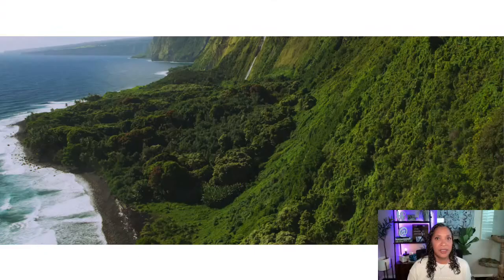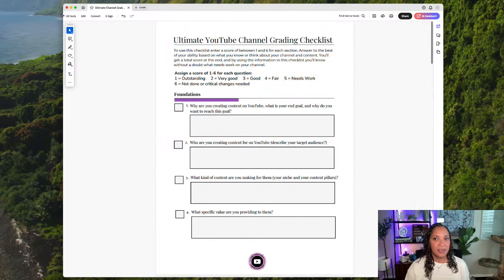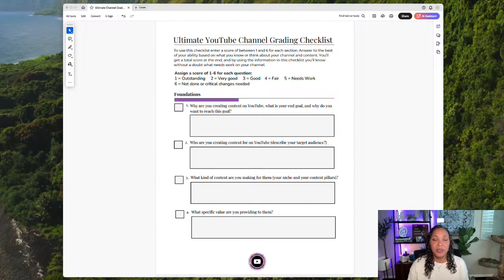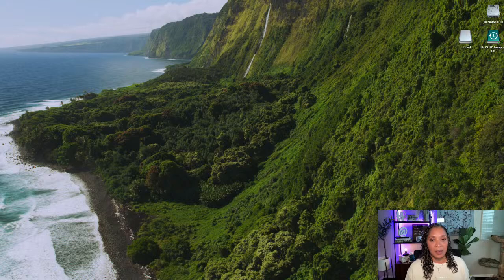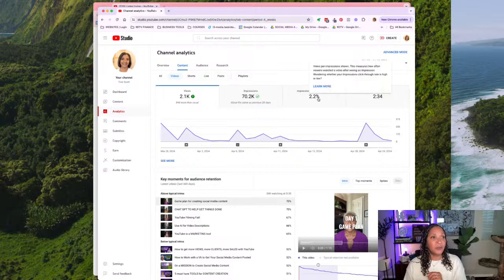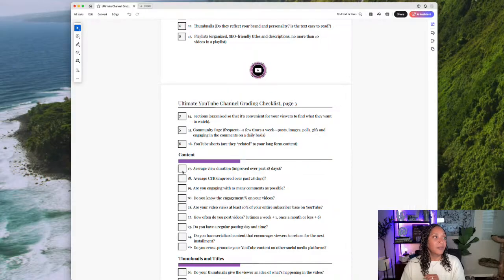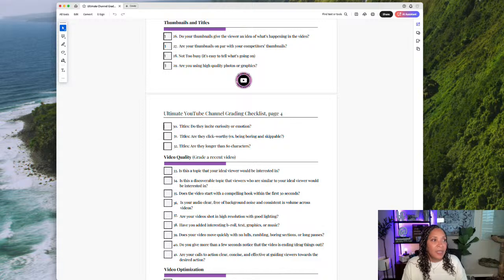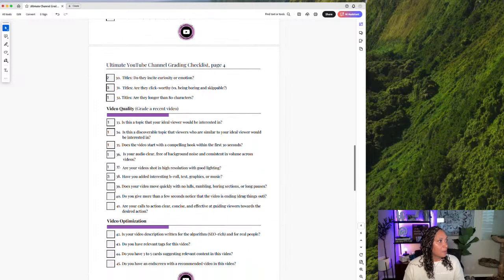How to Audit YOUR OWN Channel to Improve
Join me live as I guide you through the new Ultimate Channel Grading Worksheet, designed to help you revamp and elevate your YouTube channel. During this interactive session, I’ll demonstrate exactly how to use the worksheet to pinpoint areas for improvement and implement effective strategies to boost your channel’s performance.

Plus, I'll be selecting one lucky participant's channel to audit live! This is a perfect chance to see real-time transformations and understand how to apply these techniques to your own YouTube journey. Don’t miss out on this opportunity to learn, engage, and potentially have your channel featured for a live makeover!

for letting me audit her channel!

Mini Course!  YouTube Success Strategies

We talked about using the Munch App to create a bunch of short form content from your YouTube videos. Check that out here!